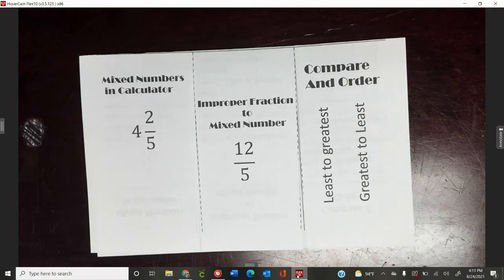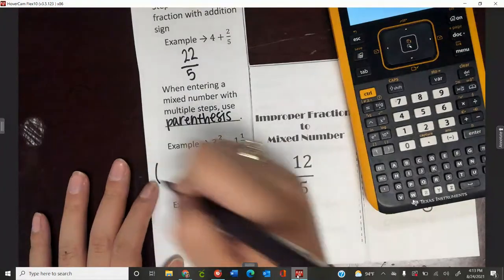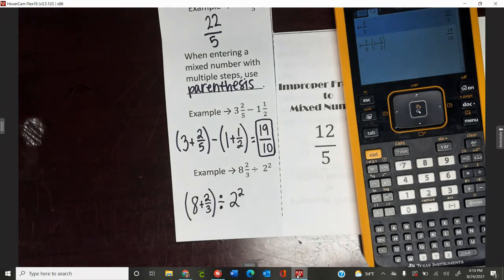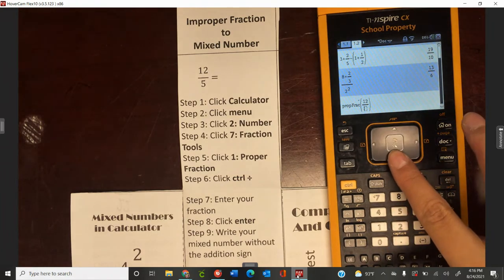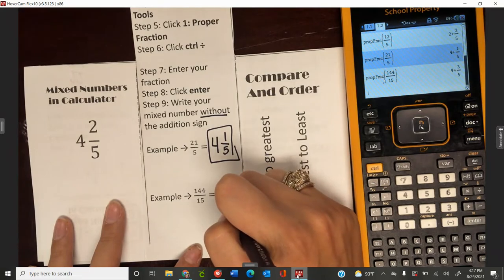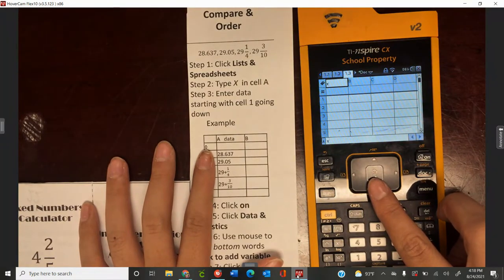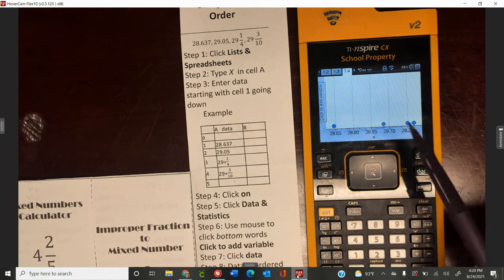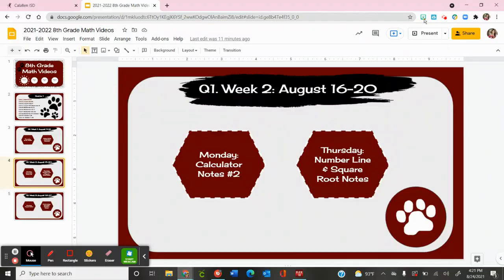Mixed s, Improper Fractions & Comparing & Ordering